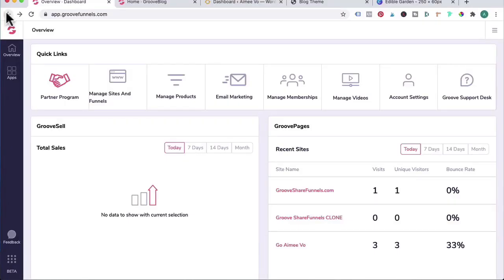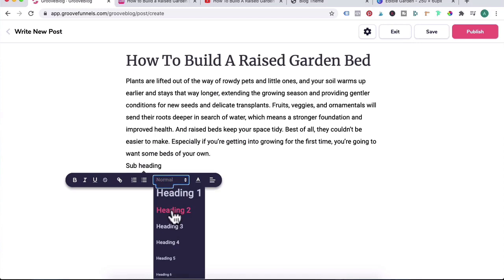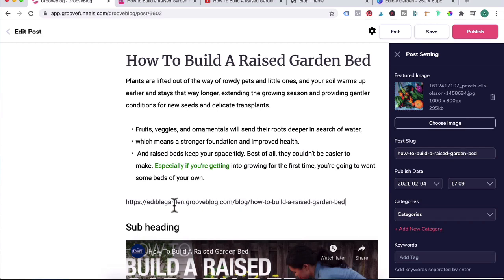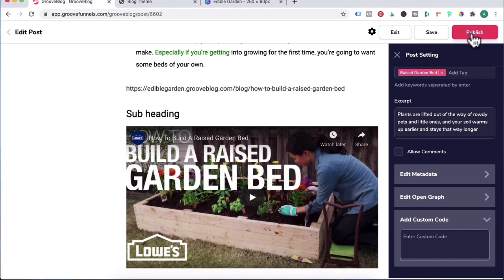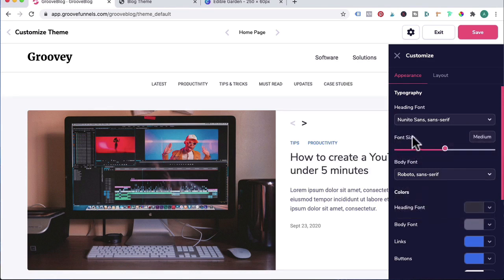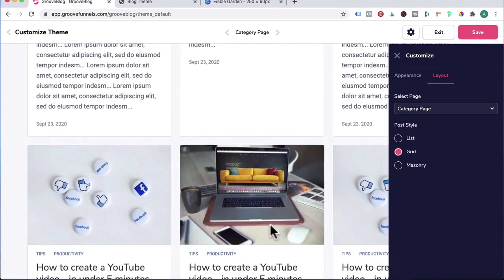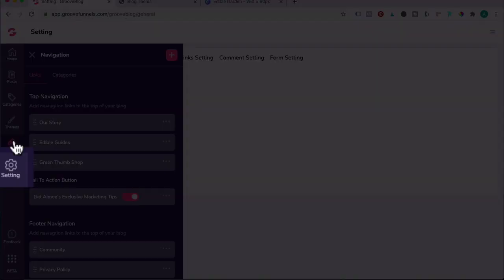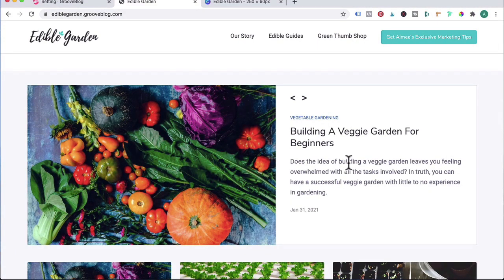E32: GROOVEBLOG TUTORIAL: HOW TO START A BLOG FOR FREE IN 2021 🛑 SEE MY PINNED COMMENT FOR SEO